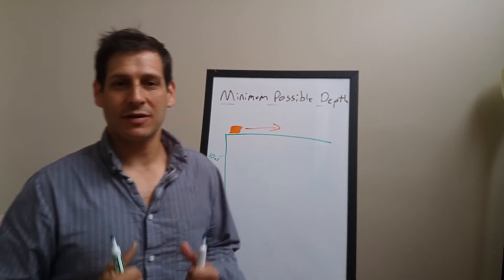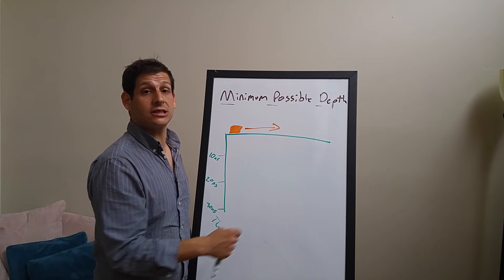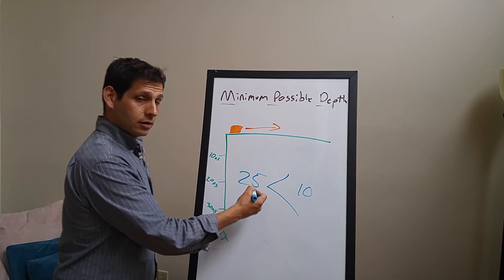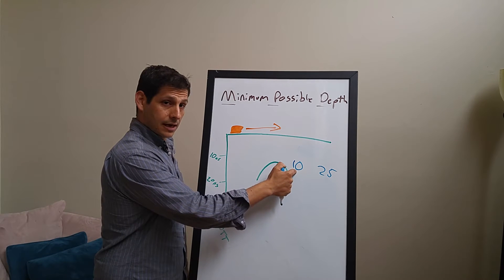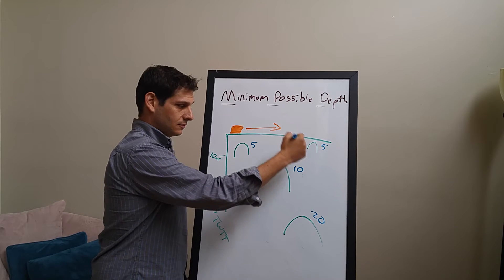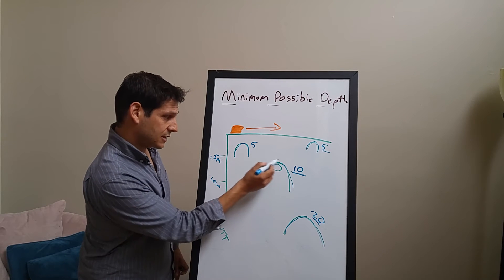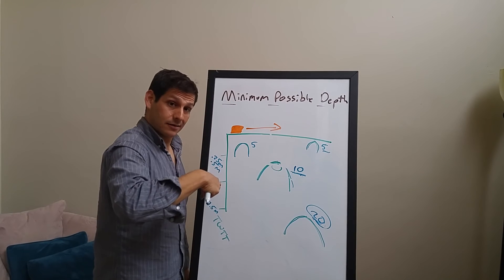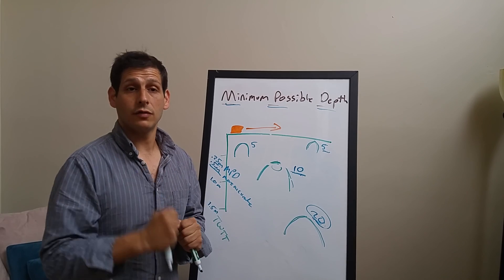Finding the Minimum Possible Depth of a Target Using GPR (Ground Penetrating Radar)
How do you estimate depth of your GPR targets? How do you present depths to your customers? Do you present depths the same way in homogeneous soils as in heterogeneous soils?

In this video I present the concept of Minimum Possible Depth (MPD) to help you cautiously and accurately present depth estimates to customers.  Using this concept will help you explain the complexities of subsurfaces and GPR data, while protecting buried infrastructure.